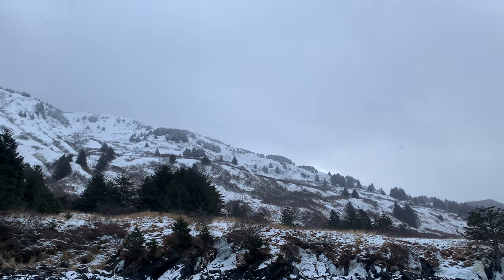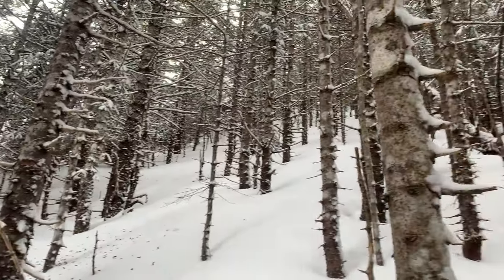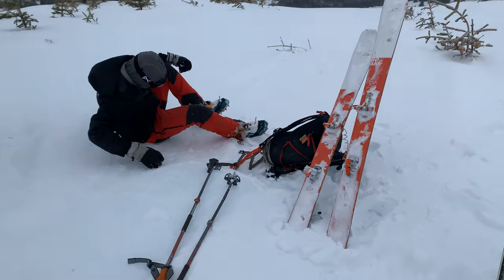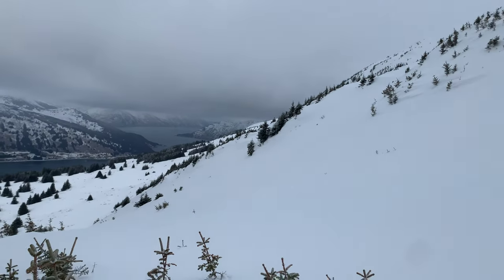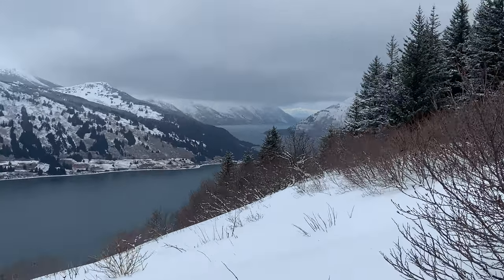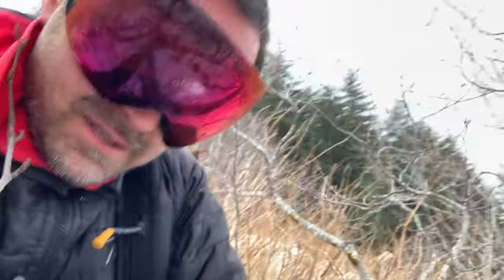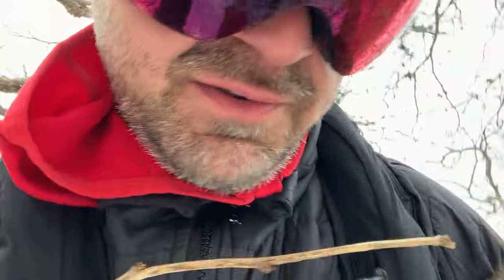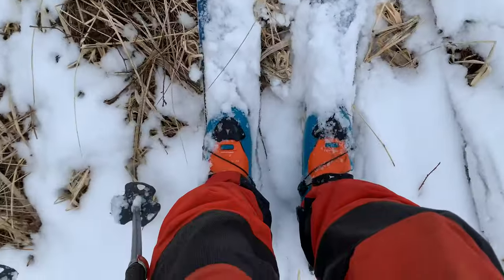Alaska Episode 68: Last Back-country Ski Tour OMAA Peak Afognak Island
With our work ending, so is our play here on Kodiak Raspberry Island Remote Lodge. We will sneak in one more back-country ski tour. The last few tours have taught us that we must bring crampons out here next time. The slopes get blasted with wind and sun and lots of icy patches. Lets see how far in we can get this time.

Ziv Moran - Godfather - Short Version B
Swirling Ship - Wild - Short Version
Muted - Under a Blanket - Only Piano
SLPSTRM - Hills Are Us
Raphaël Angelini - The Easy Winners (Joplin)

Filmed with
iPhone 13
Cannon 5d Mark4
Nikon D810 with Nikon 70-200 mm lens
DJI Osmo Action Cam
Audio TASCAM DR-40x
Filmed in Raspberry Island
Kodiak Raspberry Island Remote Lodge